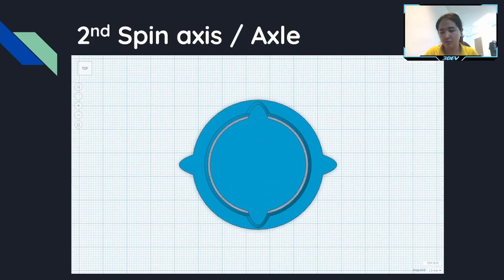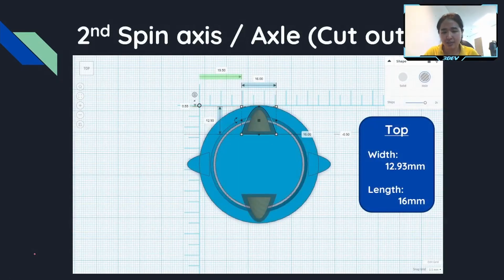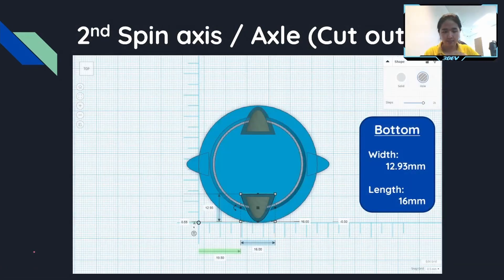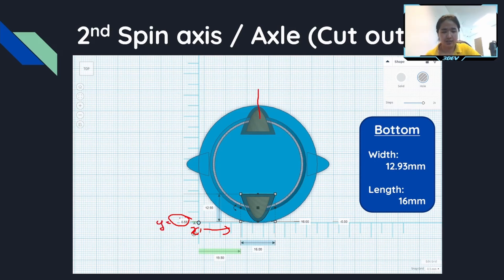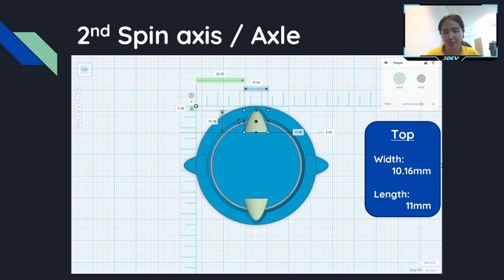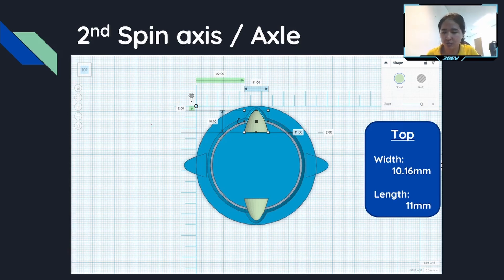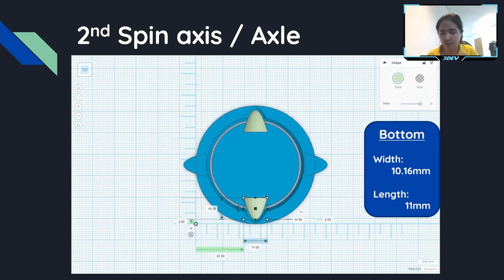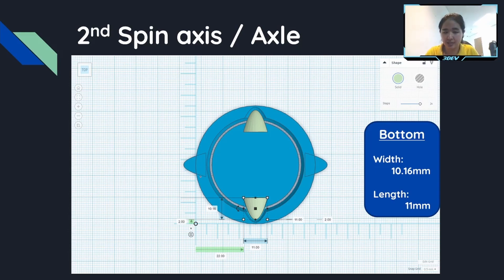Lesson 3 Part 2.0 - Size of the 2nd Spin axis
In this video, we are going to go through the size and placement of the 2nd spin axis.